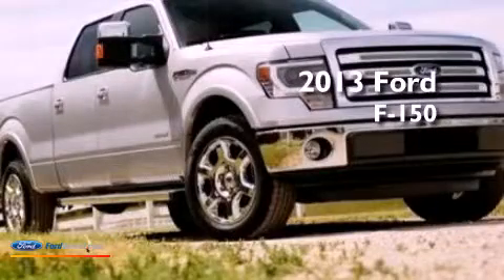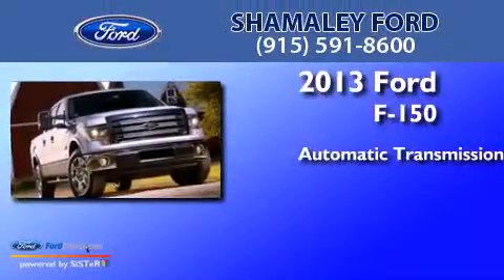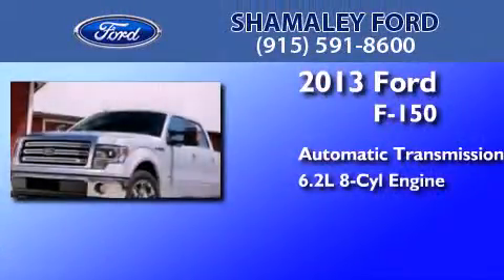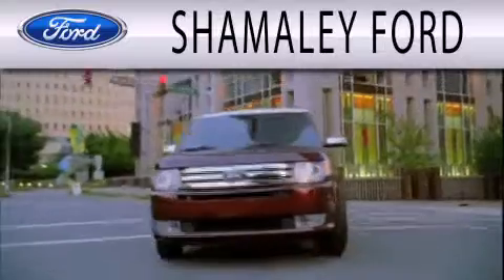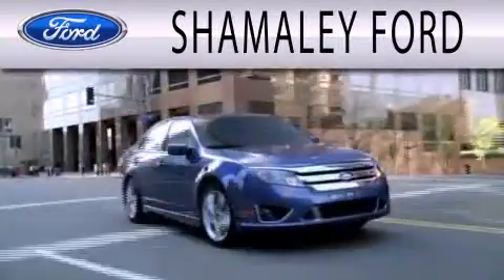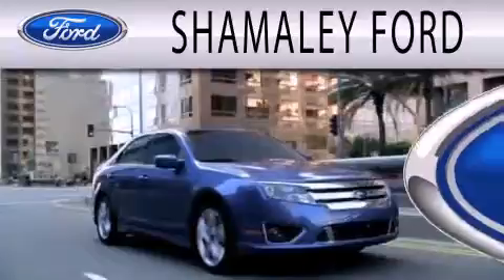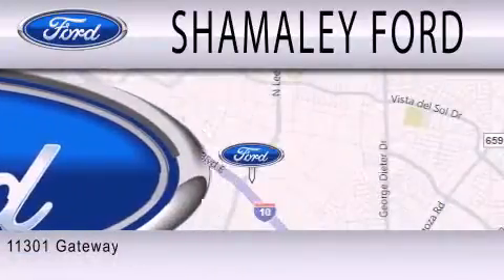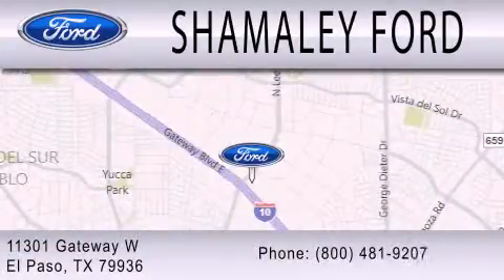2013 FORD F-150 El Paso TX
Year : 2013
 Make : FORD
 Model : F-150
 Engine : 6.2L V8 16V MPFI SOHC
 Trans . : 6-SPEED AUTOMATIC
 Exterior : STERLING GRAY METALLIC
 Miles : 21
 Interior : PLATINUM
 Stock : DFA90494